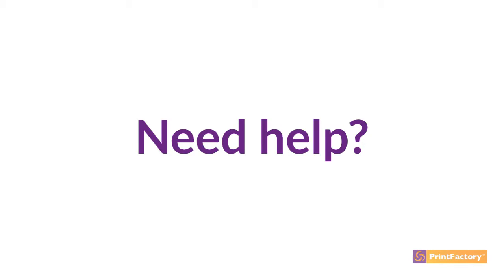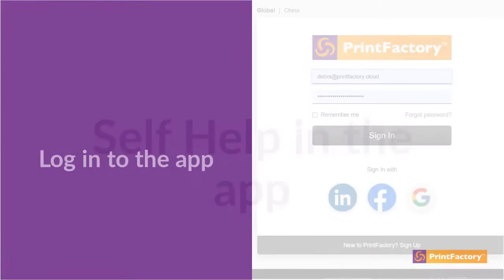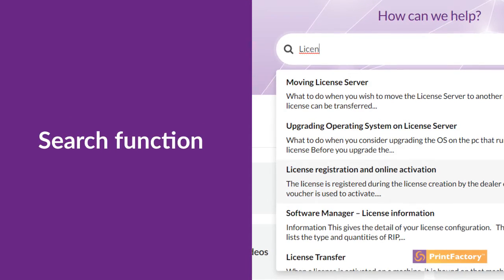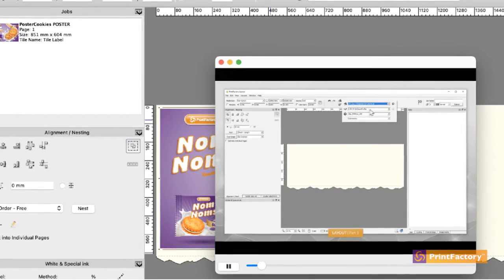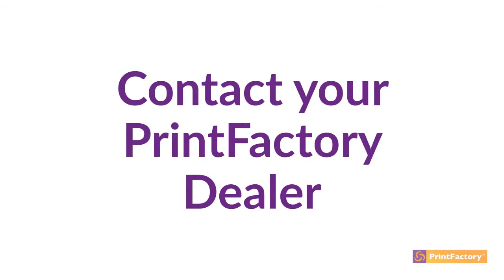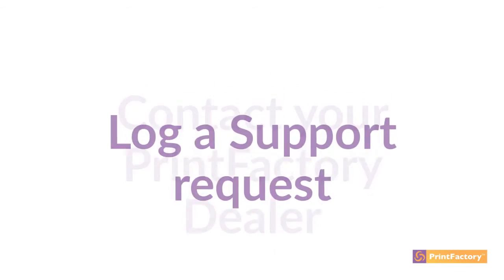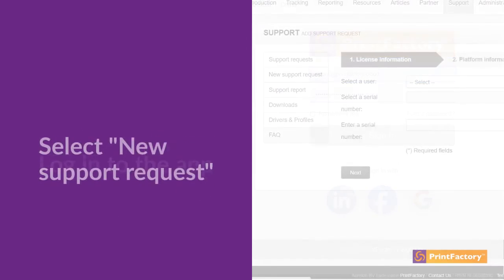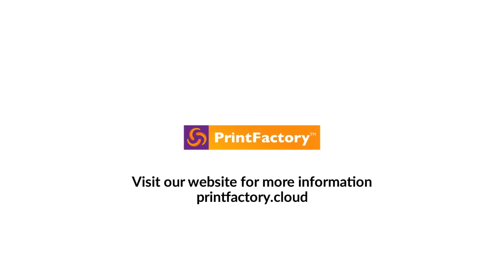How to access PrintFactory support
In addition to our great software we also have excellent support for our customers.
You can access support in many different ways.